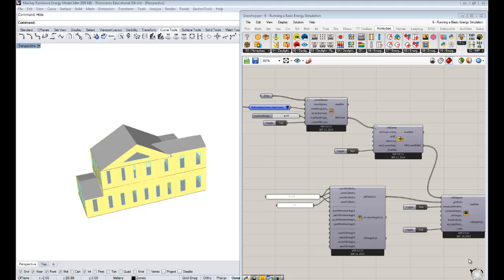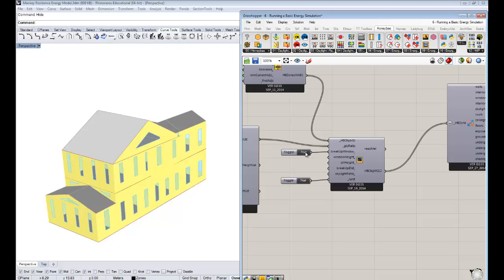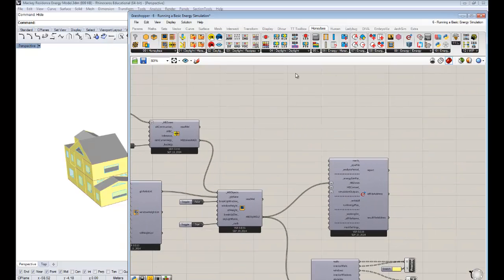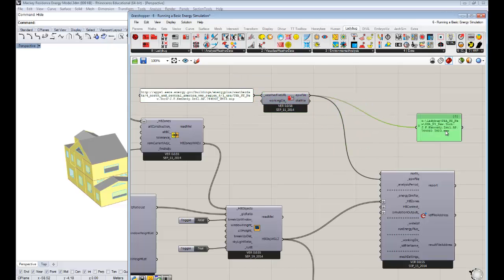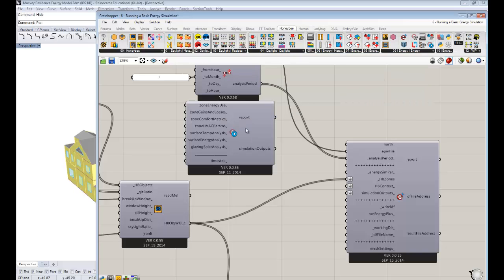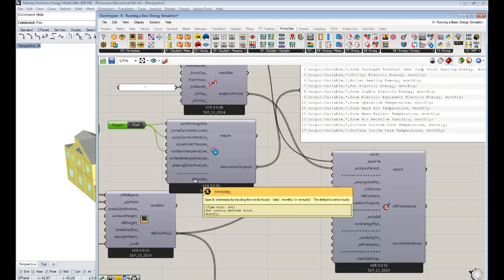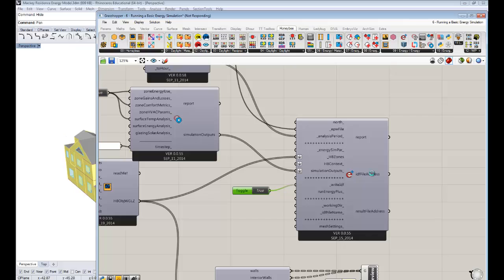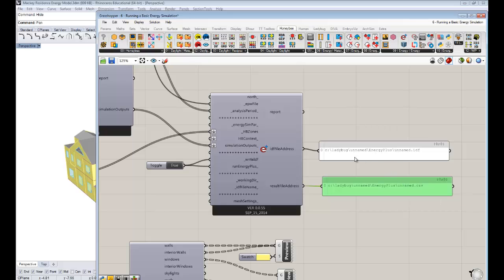6 - Honeybee Energy Modeling - Running a Basic Energy Simulation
A video showing how to run a Honeybee Energy simulation once you have set up HBZones.  The example file used in this video can be downloaded here: